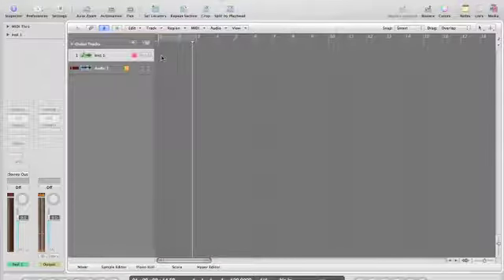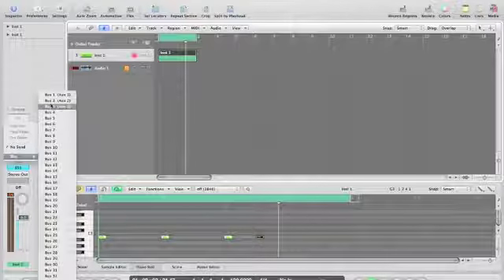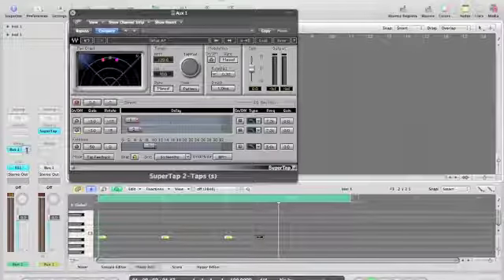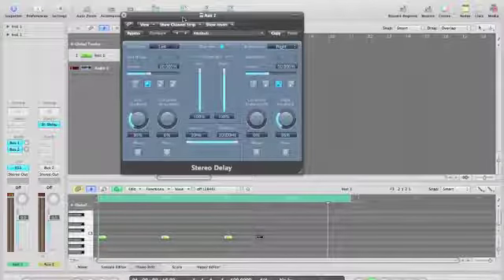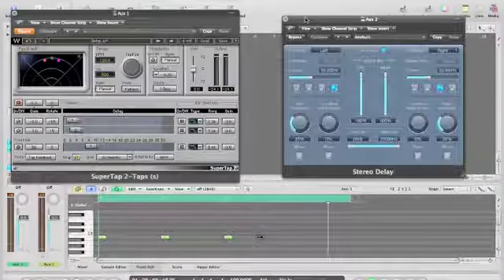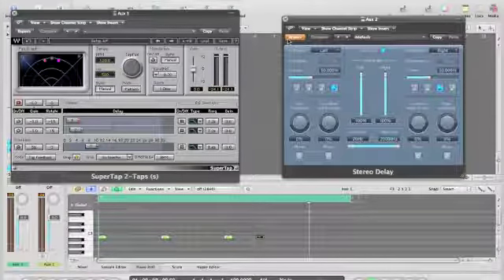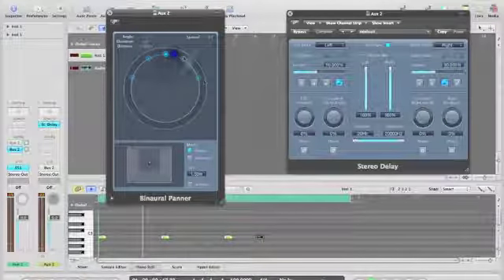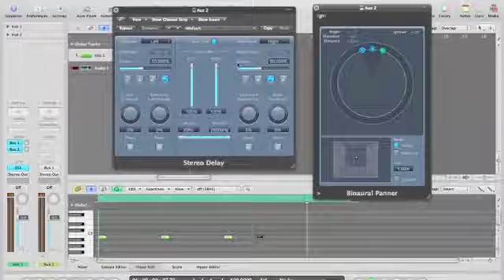Waves Plug In (Super-Tap) vs Logic .m4v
Comparing Waves plug-ins with Logic plug-ins. Showing similarities and differences with both programs.